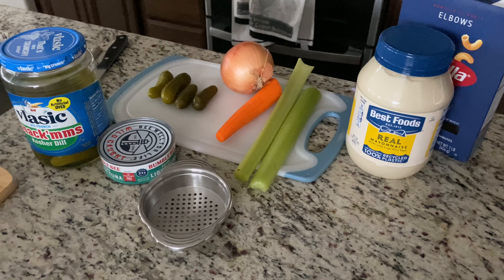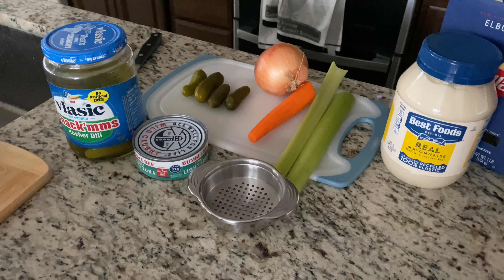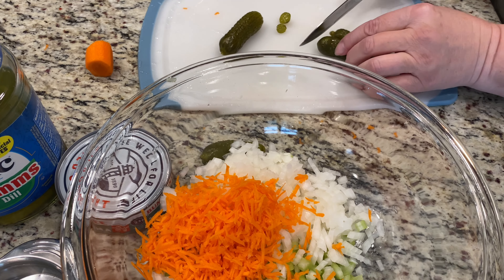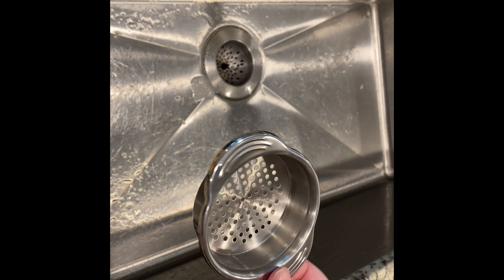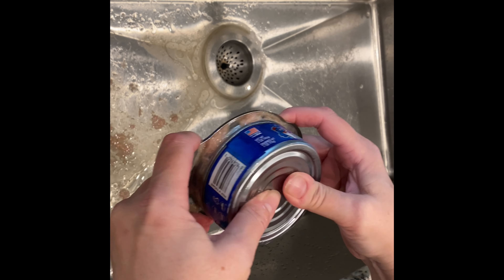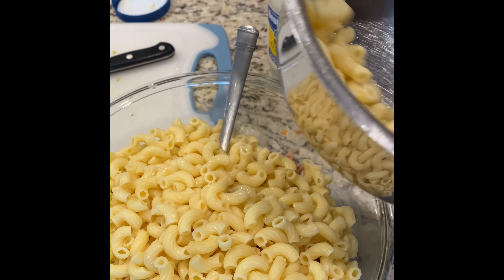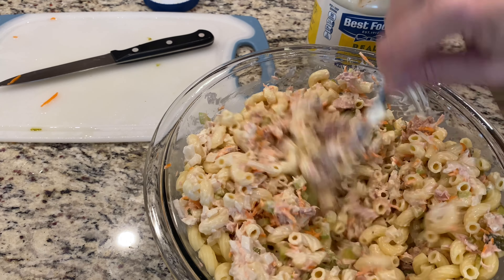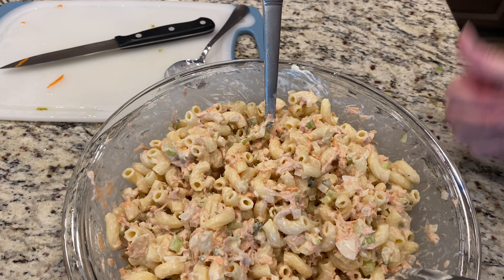The Tastiest Tuna Pasta Salad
A super easy and delicious anytime quick Tuna Pasta Salad recipe.
Ingredients:
pasta - any type of elbow or shell pasta about half the box
finely shredded carrot, 1 small
1-2 stalks of celery
1 small onion
4-5 dill pickles plus some pickle juice
2 cans of tuna
2-3 tbs mayo
cook pasta till tender, let chill, mix all ingredients then chill for a couple hours, add extra dill juice or may if less creamy after chilling.  Enjoy!

Handy can strainer

Wusthof knife

Glass bowls